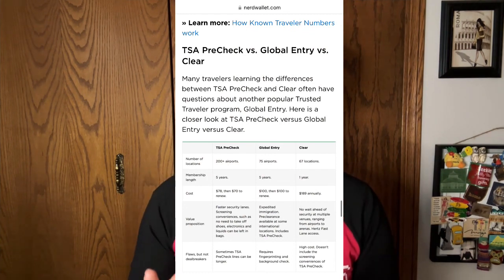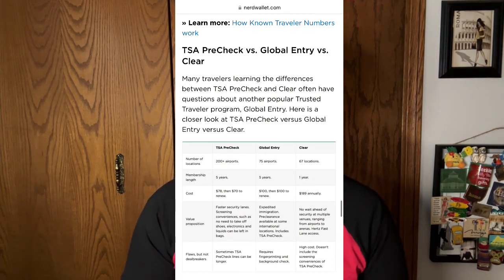Christmas Travel Guide 🎅🏼🧳 12 Days of Holiday Travel Tips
Want to feel like Santa, speeding through security without the 12 reindeer carry-ons? Here's everything you need to know for easy Holiday Travels! I've put together 12 of my go-to budget travel hacks. From planning your trip to getting through a flight delay - once you get these tips in your Santa Bag, you'll be more than ready to take on the crowds at the airport this Christmas.

Resources.

I've been traveling the world for over 20 years and have learned how to see it all on a budget!  I'm here to share with you how to work the system and start putting more vacations in the books too! It's cheaper to do than you think!